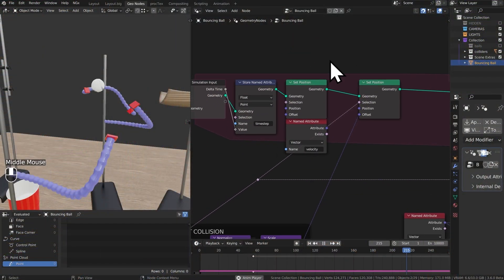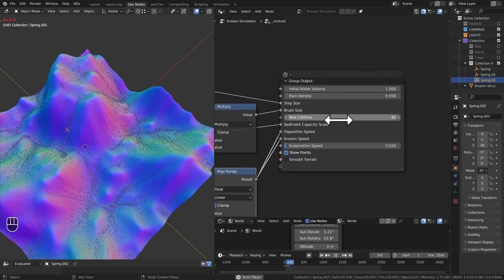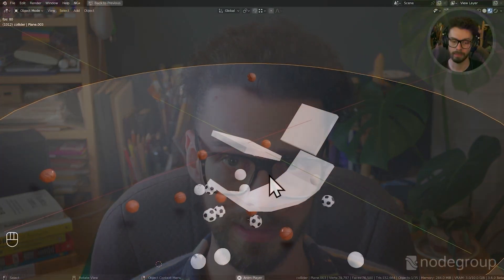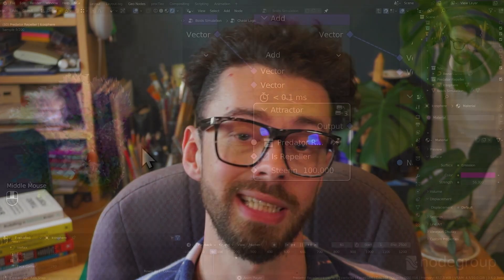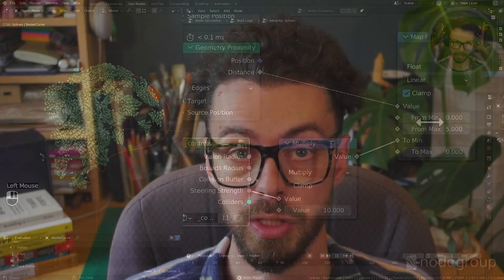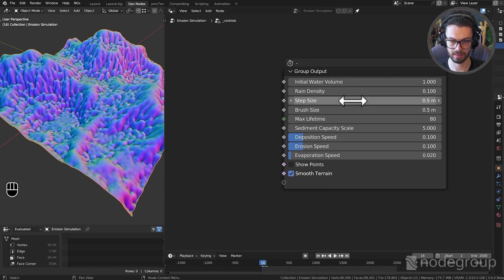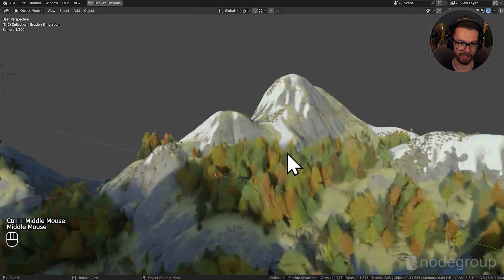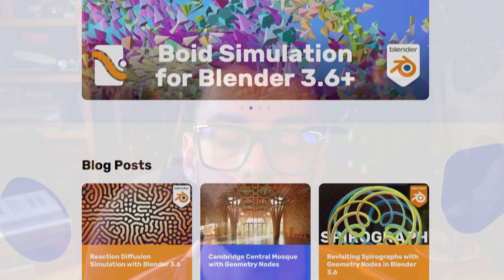Mastering Simulation Nodes in Blender 3.6 LTS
Didn't catch the new Blender 3.6LTS release?

I've been having a blast learning the new simulation workflow inside Geometry Nodes so I'm excited to be able to share these courses!

In Bouncing Balls, we learn about applying forces to objects, collisions and bouncing, inter-object interactions, and collision based rotations. This lays the foundations of working with simulation nodes!

In Boids we'll be learning the simple boid behaviours but then extending the system with colliders, collision avoidance, attractor and repeller objects, attractor / guide splines, and going all the way through creating a predator/prey system.

In Erosion we're going to learn about hydraulic erosion with soil transport. This is a particle-based erosion simulation workflow that results in beautiful and complex landscape formations.

All the course videos have closed captions in English and auto-translated to French, Spanish, Portugese, Arabic, Chinese, and Japanese.